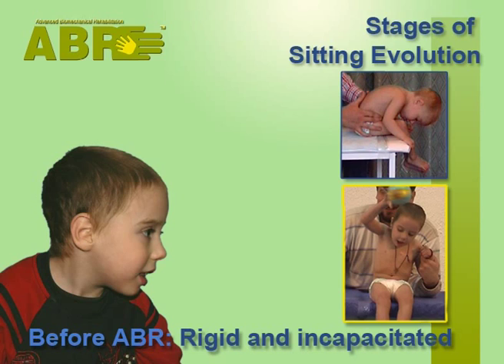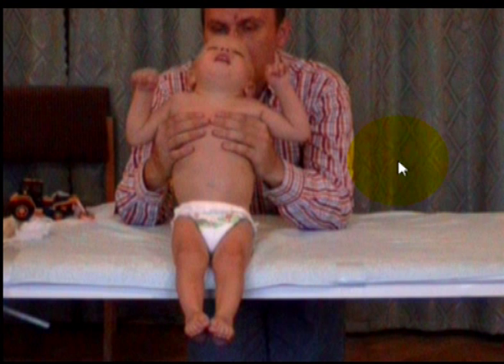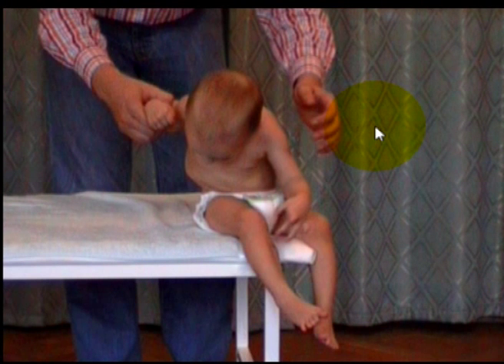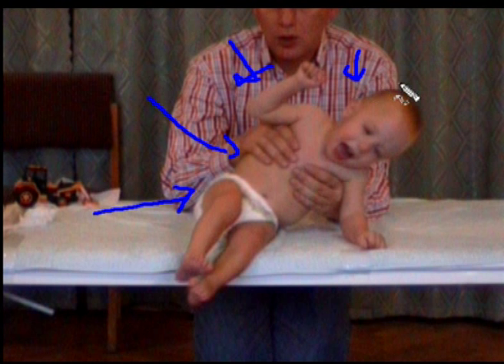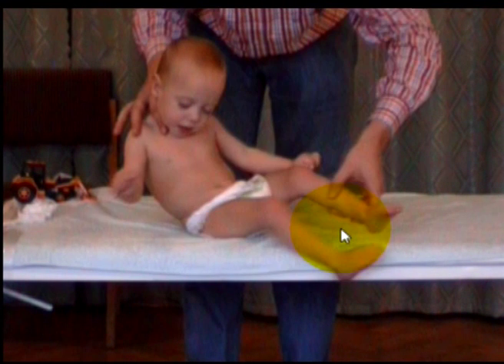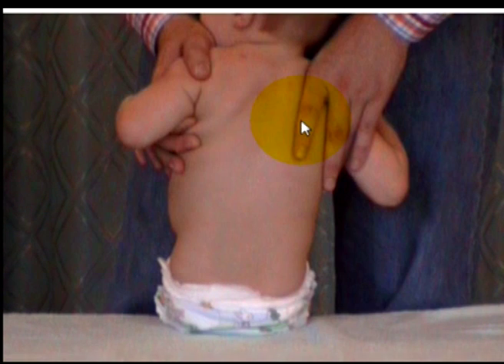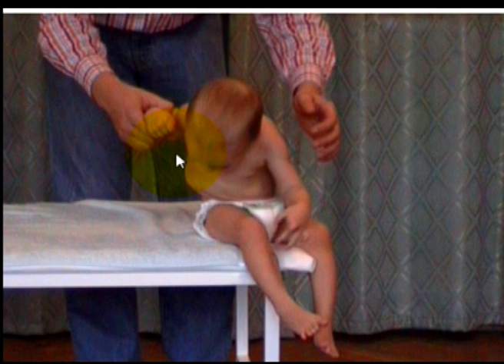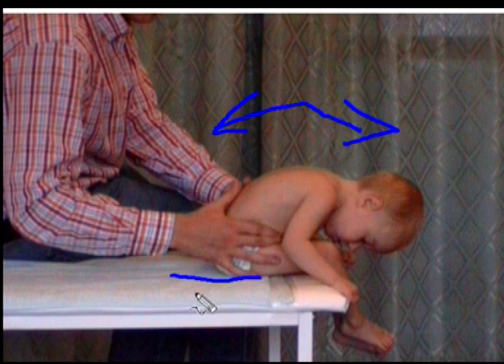Before ABR -Sitting Challenges in a Quadriplegic CP - Initial Condition Analysis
ABR Facts: TYPICAL SITTING PROBLEMS DISCUSSED. Educational FOR ANY PARENT OF A CHILD WITH A BRAIN INJURY. Full video @ More about ABR @
Any spastic quadriplegic child faces similar problems -- poor segmentation, weight-bearing, mobility.
This video goes into the details of the initial condition of this quadriplegic boy with spastic cerebral palsy describing the key constraints to his progress prior to ABR. By 3.5 years of age he had a history of many treatments with very little success. Please watch the other videos to see his progress over 2 years of ABR stage by stage.